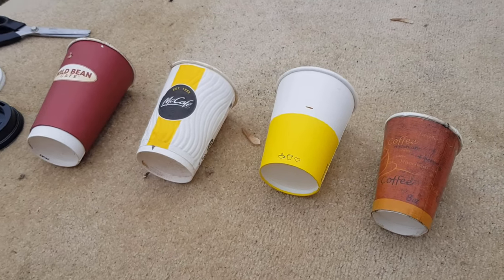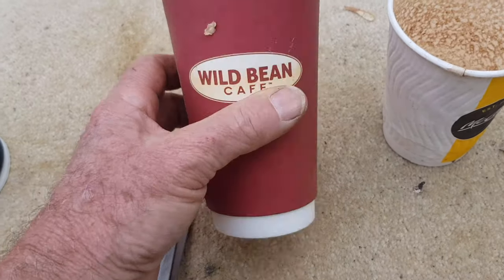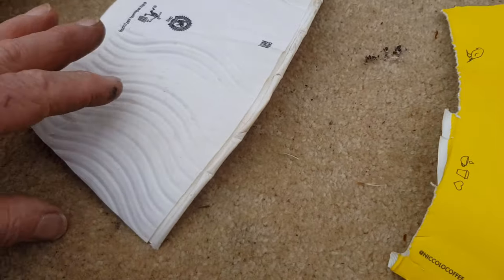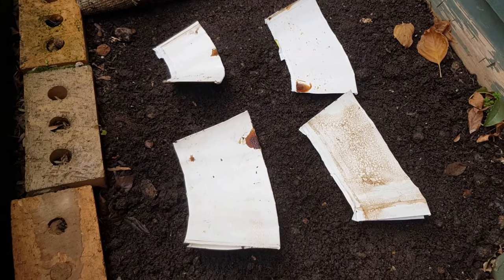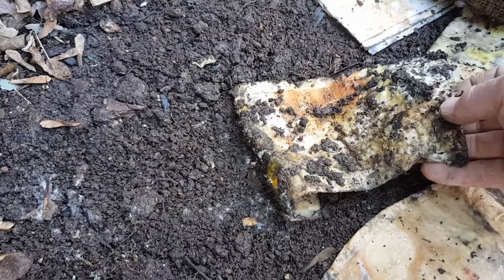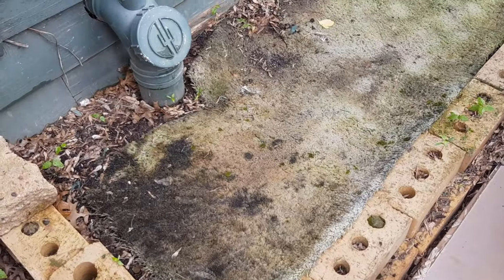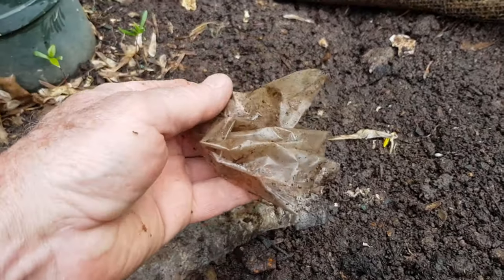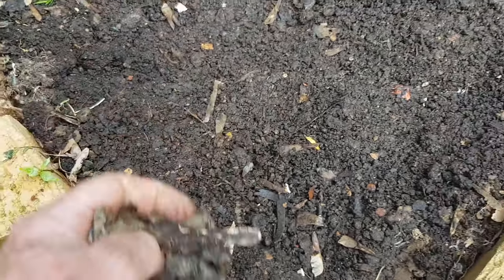Why you should not put take away coffee cups in your worm farm or compost bin - or recycle bin!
My worms have helped me show you exactly why take away coffee cups can't be placed into your kerb-side recycle bin, or shouldn't be shredded for compost or worm food! These disposable cups are a huge problem for the environment unfortunately - we really need to come up with an alternative!